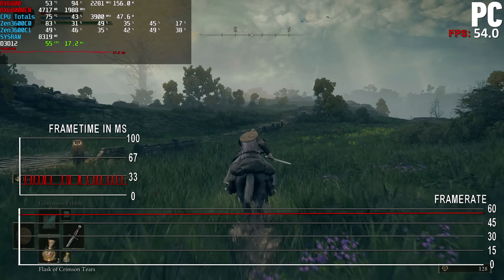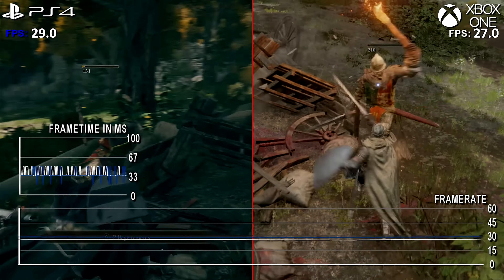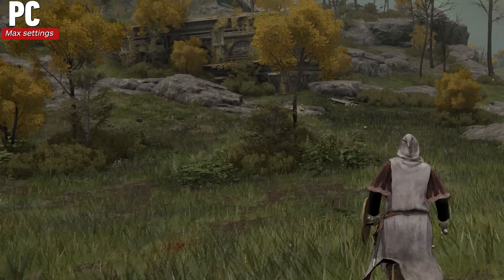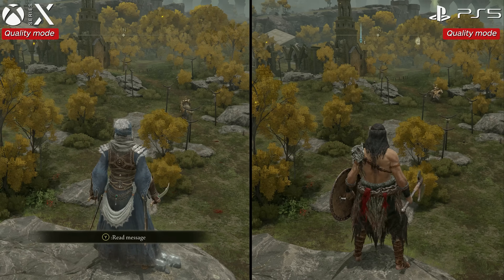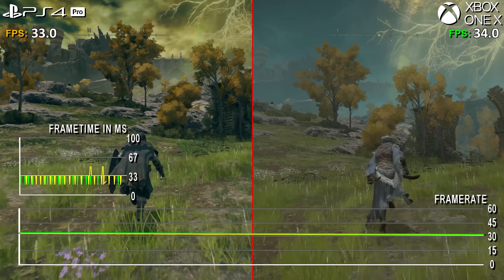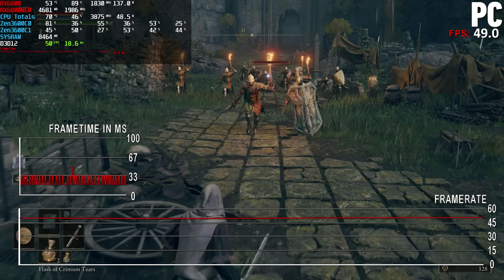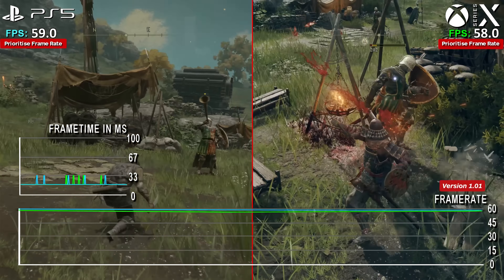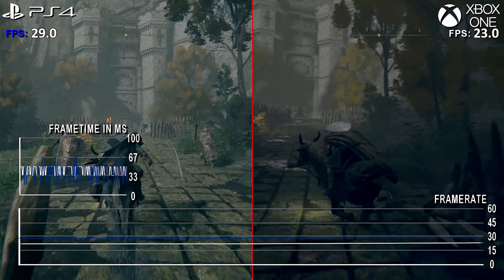Elden Ring: PS4, PS4 Pro, Xbox One S|X & PC Performance Review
Elden Ring has topped sales charts the last few weeks and after our analysis of the PS5 and Xbox Series X|S we thought we'd take a look at the older consoles and PC to see how they are performing. Elden Ring PC performance has several issues, but how does Elden Ring PS4 gameplay and Elden Ring Xbox One gameplay fair? On these platforms, we take a complete look at Elden Ring Performance across each to take a look at how each is running and compare it to our findings from Elden Ring PS5 performance and Elden Ring Xbox Series X performance to see where each plays best. Elden Ring framerate is tested, textures are looked at, and more for each of these releases. Here's what we found. This is our Elden Ring review that takes a deep dive into the actual performance on each platform